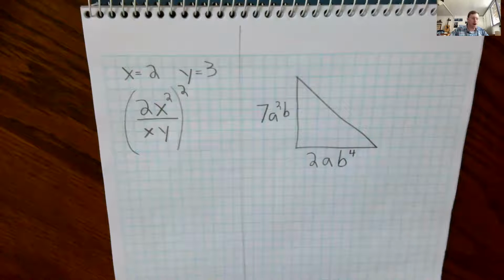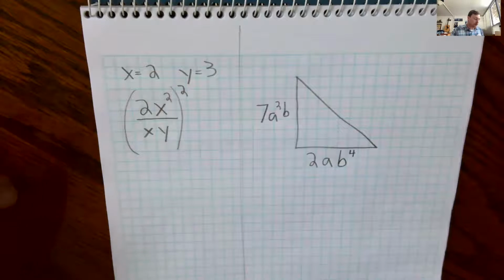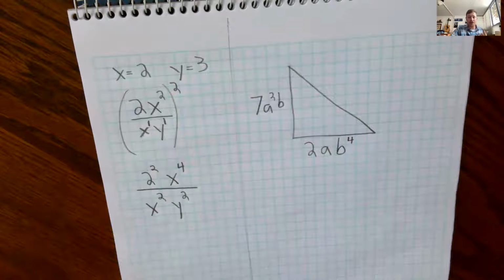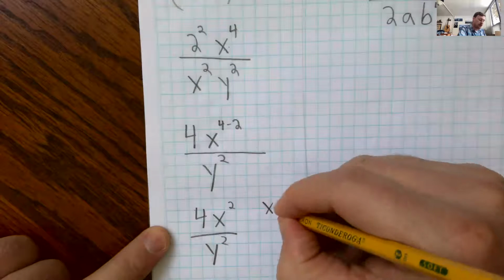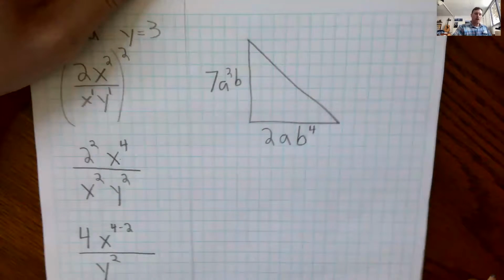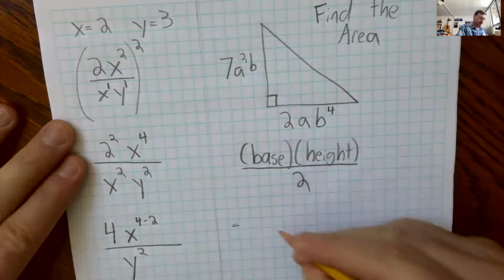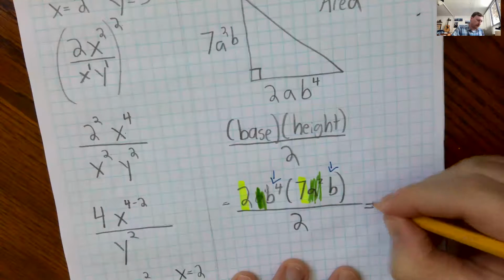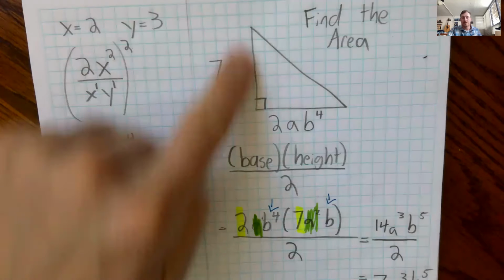Exponent Quiz Problems